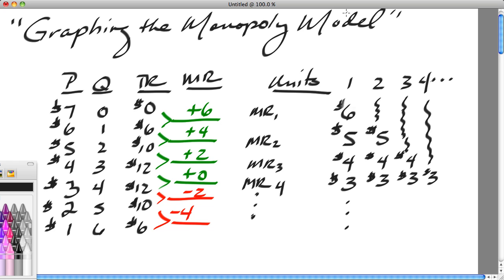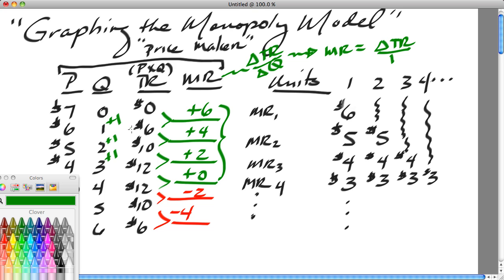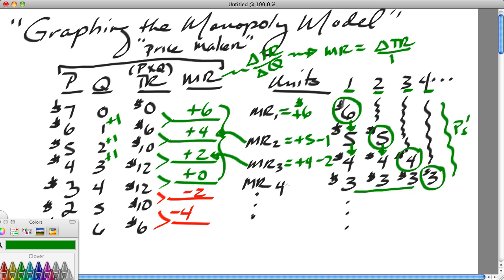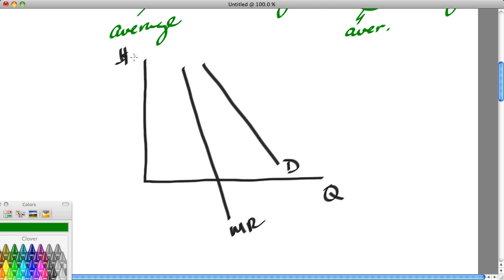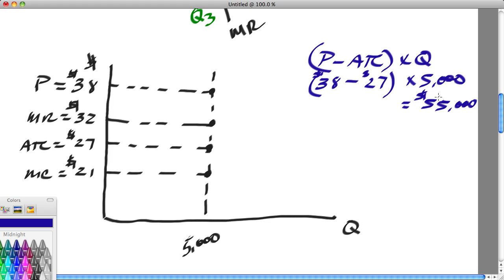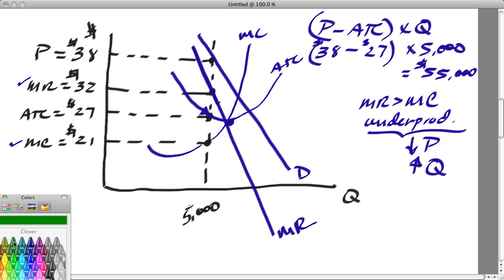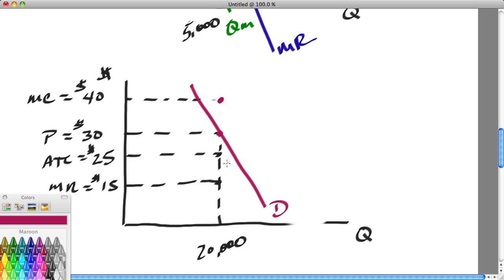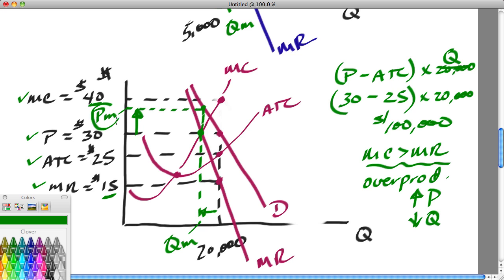Graph.Pure.Monopoly.U2.T5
Ron Cipcic explains the relationship between a demand curve and marginal revenue curve and draws the monopoly model.